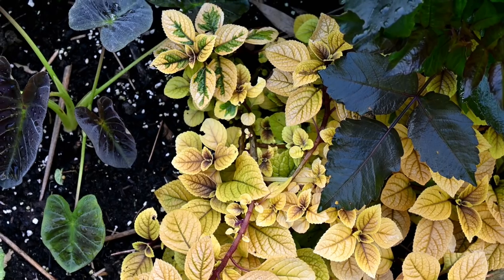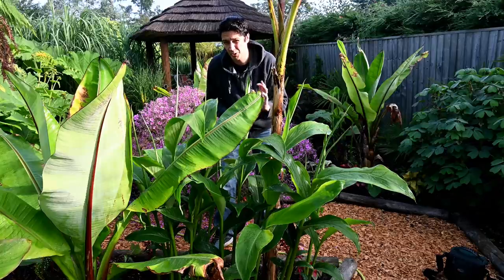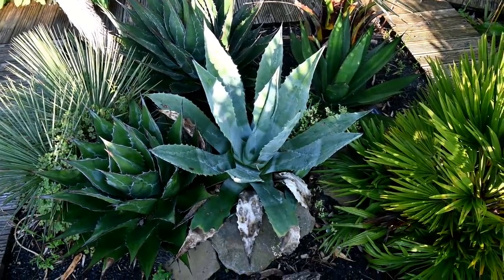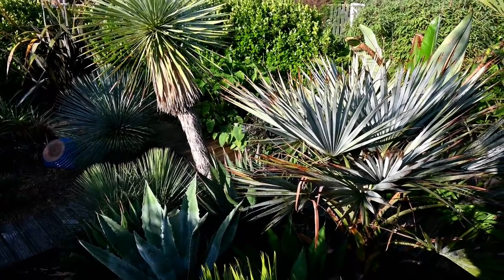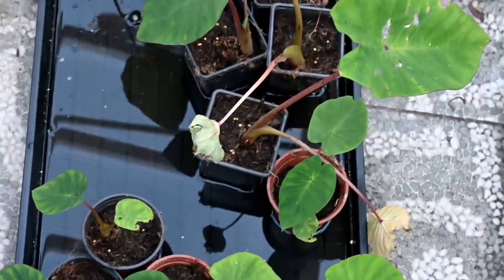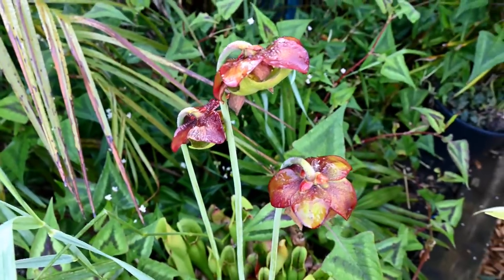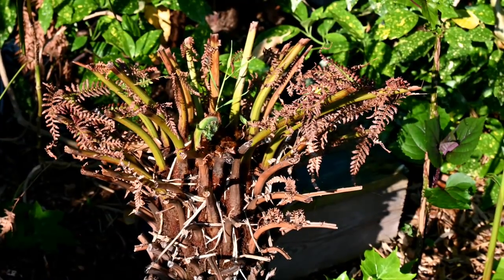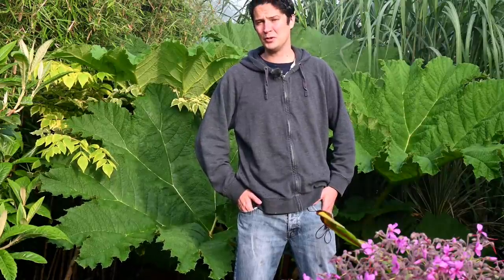Exotic Gardening July 2021 Gingers, Colocasias, Bananas, Caladiums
Looking at Gingers in the garden.
Caladiums
Colocasias
Tree fern recovering
Carnivorous plants
Arid plants